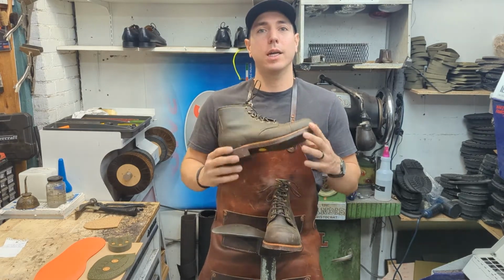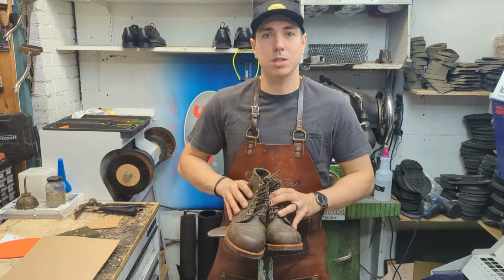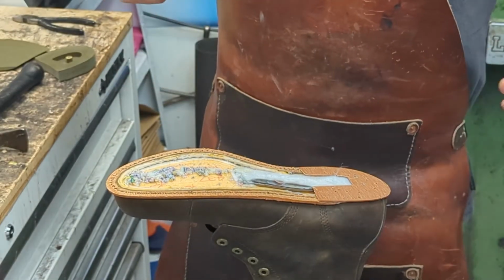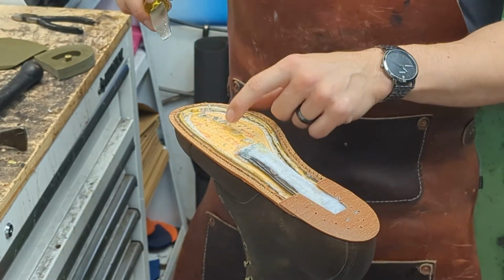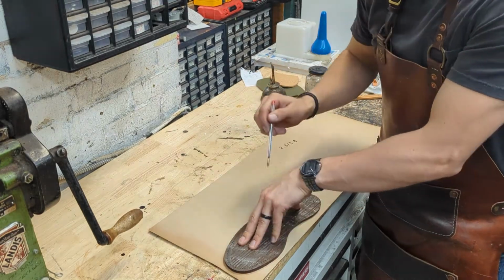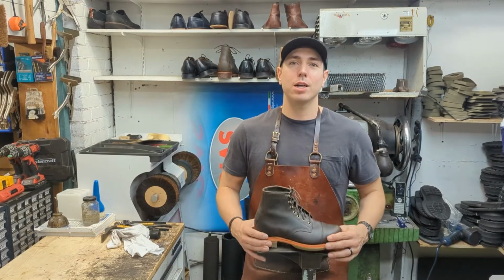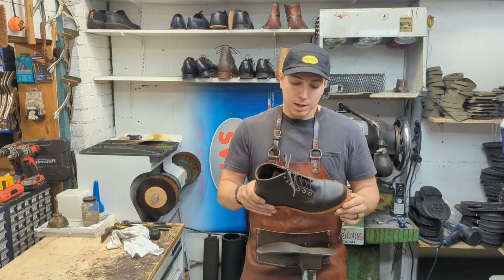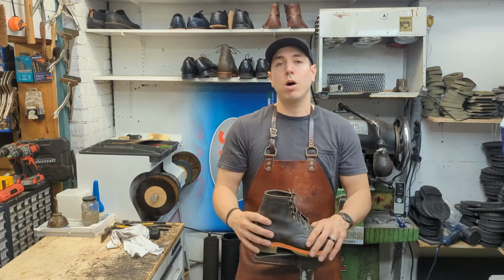L.L. Bean Boots x Chippewa Custom Rebuild | Dimar Shoe Repair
A custom rebuild for these L.L. Bean boots by Chippewa, in a beautiful brown pull-up leather.